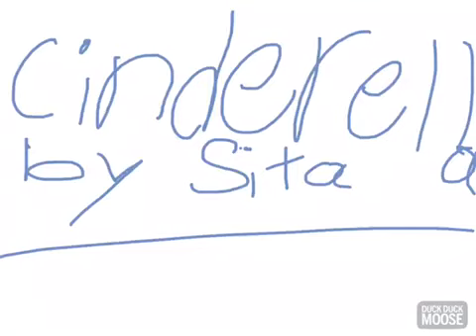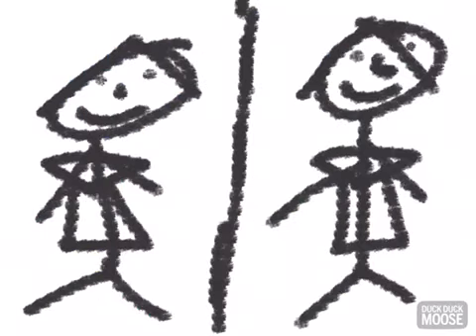Cinderella Analysis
Sita